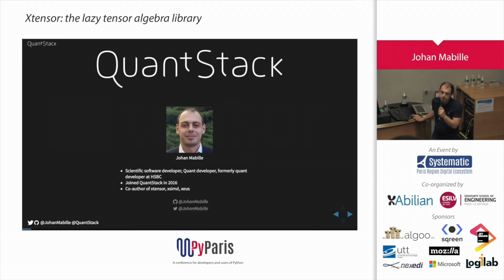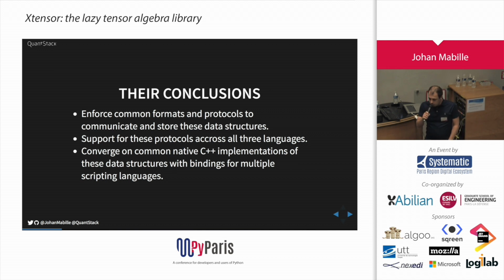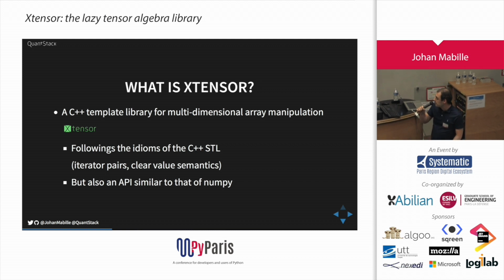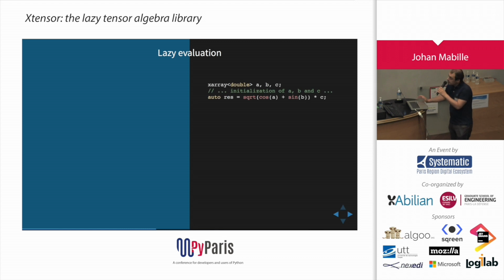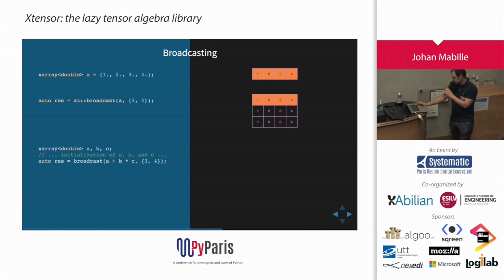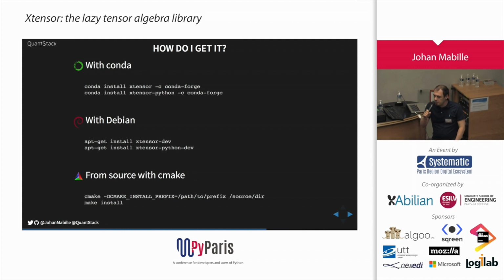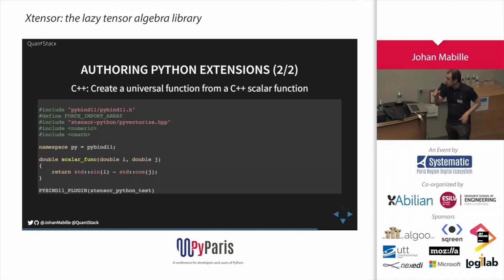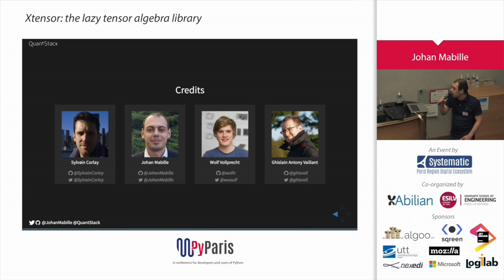PyParis 2017 - Xtensor : the lazy tensor algebra library, by Johan Mabille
xtensor is a C++ template tensor algebra library supporting numpy-style broadcasting and universal functions. In this talk we present the highlights of the expression system, then we show how xtensor can be used to create numpy-aware Python extension modules with the xtensor-python project.